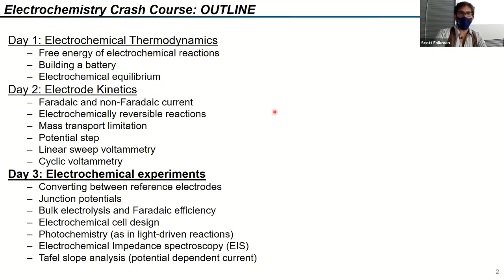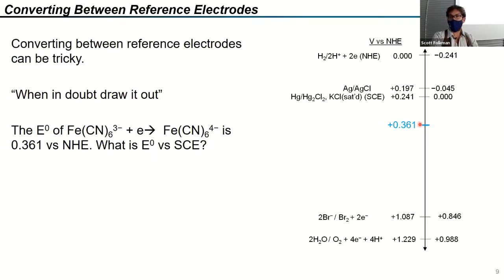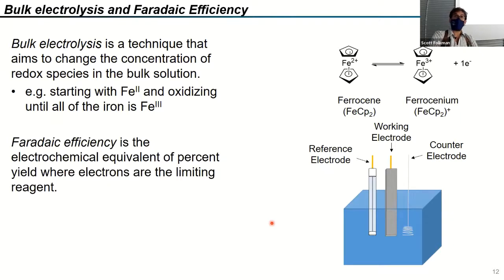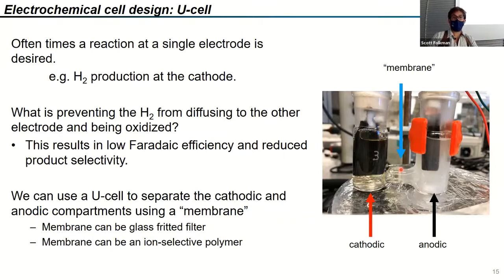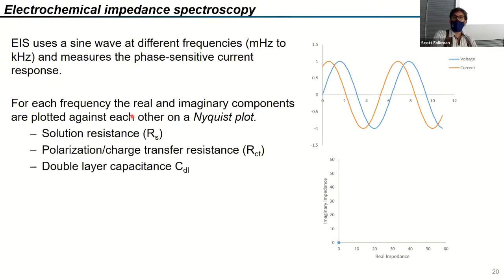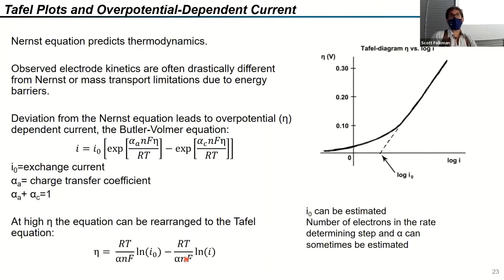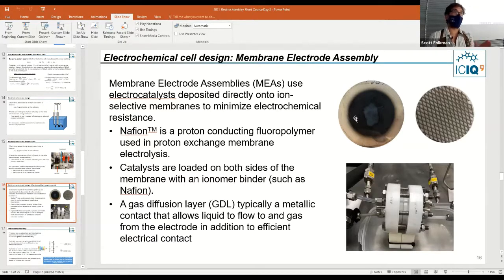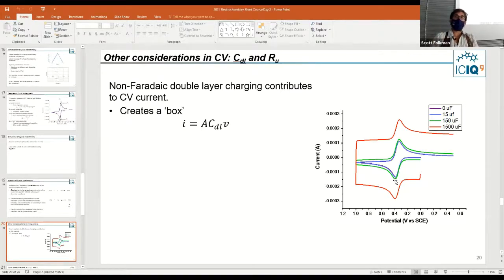Workshop: Electrochemistry Crash Course (Part 3)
This crash course by Dr Scott J. Folkman (Postdoctoral Researcher in the Galán-Mascarós group) aims to familiarize participants with concepts of electrochemistry including: electrochemical potential, electrode kinetics, mass transfer limitation, and common techniques such as cyclic voltammetry, chronoamperometry, and electrochemical impedance spectroscopy.